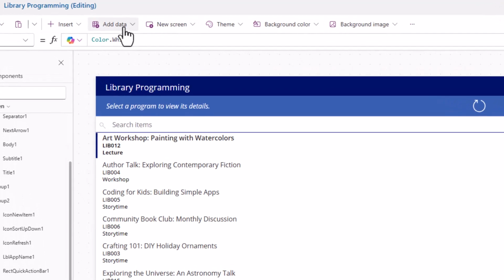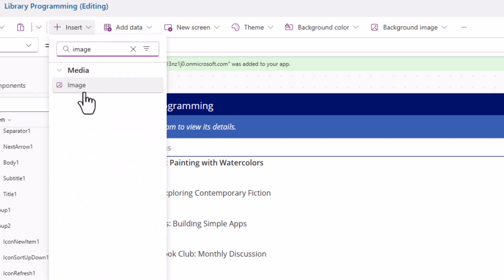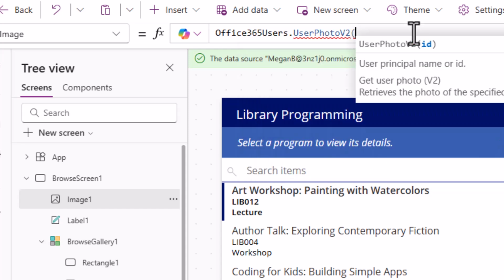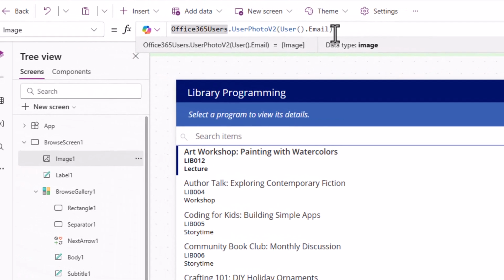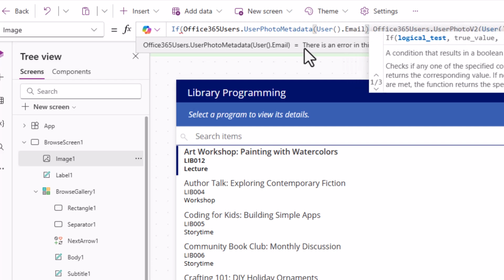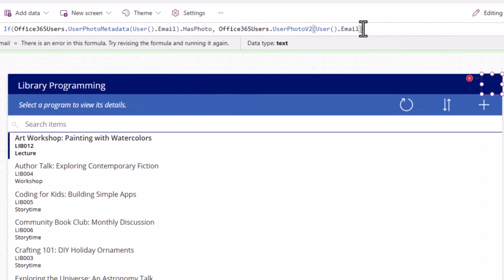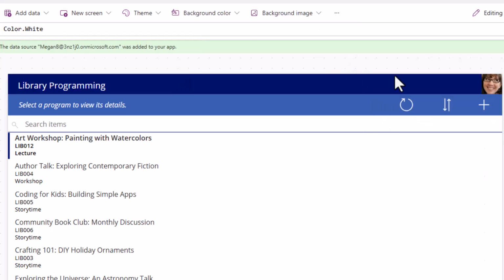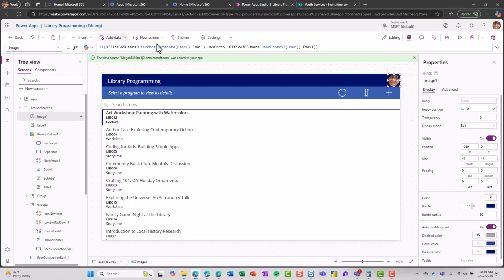How to Add the Current User's Profile Photo to Your Power Apps Easily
Want to personalize your Power Apps by displaying the current user's profile photo? In this tutorial, you'll learn how to easily add the logged-in user's photo to your app using built-in connectors and functions. This step-by-step guide is perfect for beginners and experienced Power Apps users alike!

✅ In This Video:

How to connect to the Office 365 Users connector
Fetching the current user's profile photo dynamically
Displaying the profile photo in your app

💡 Why Add User Profile Photos?
Enhance user experience by making your app more interactive and visually appealing. Profile photos can also be used for team directories, dashboards, and more!

🔧 Tools Used:
Power Apps
Office 365 Users connector